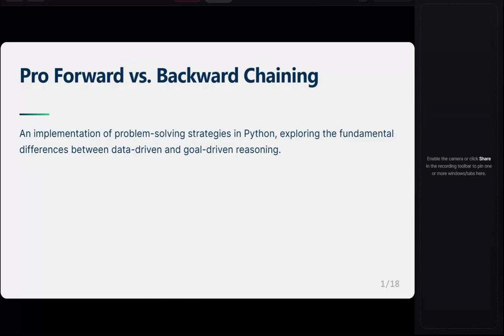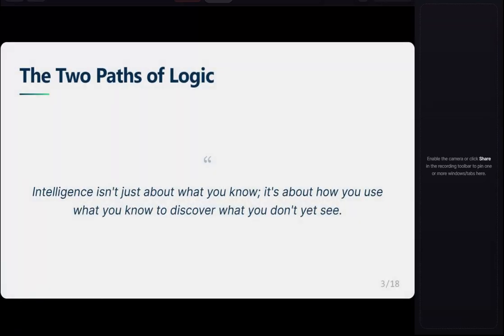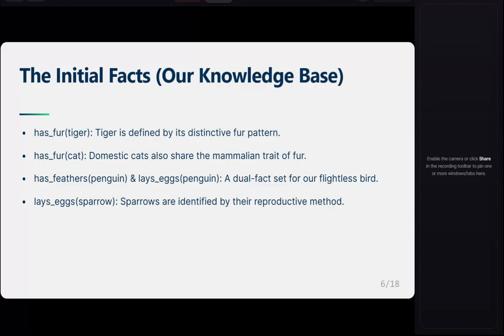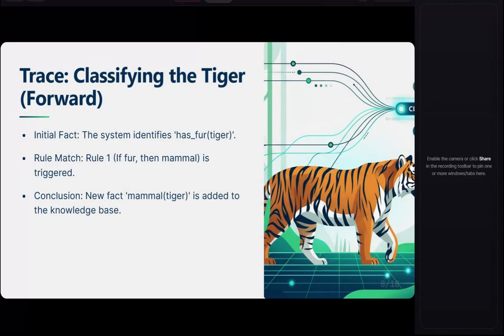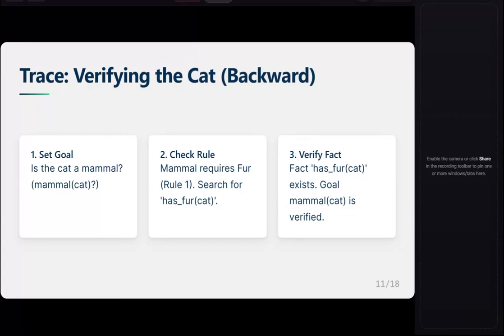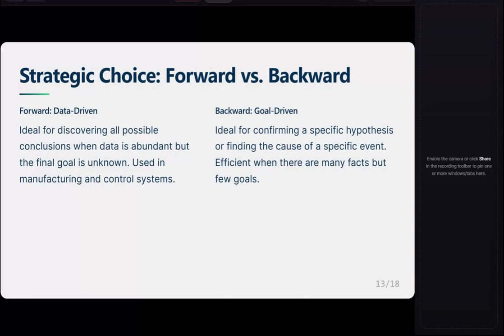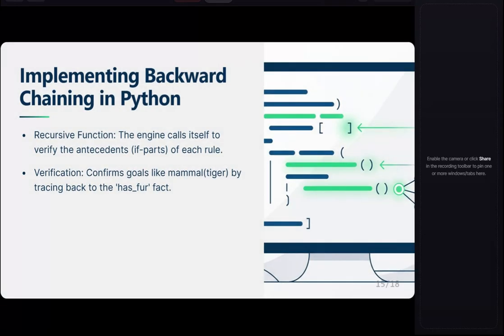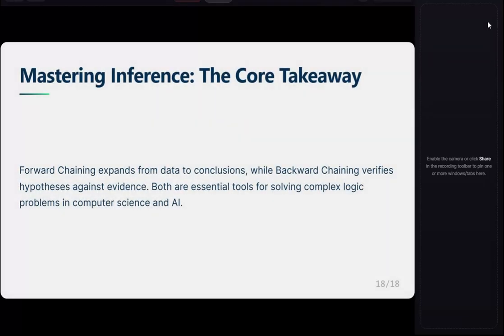ForwardChaining_backwardChaining in AI Algorithms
This is a video where we clearly demonstrate how forward chaining and backward chaining algorithm works to solve a logic problem.